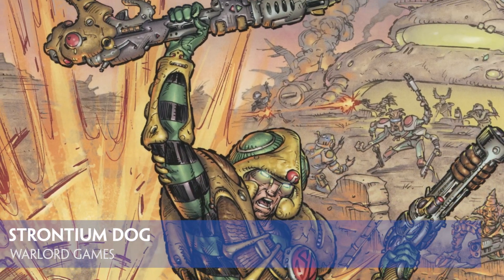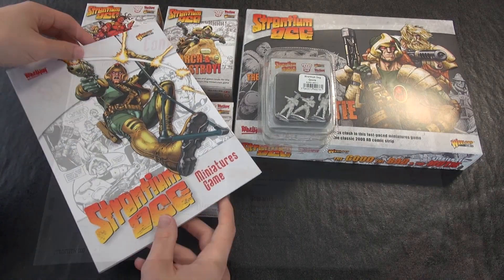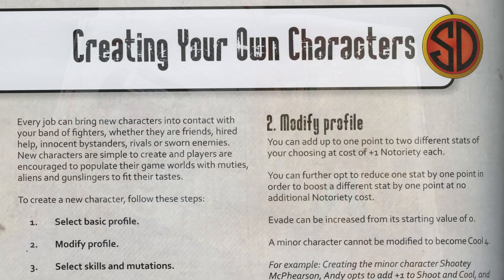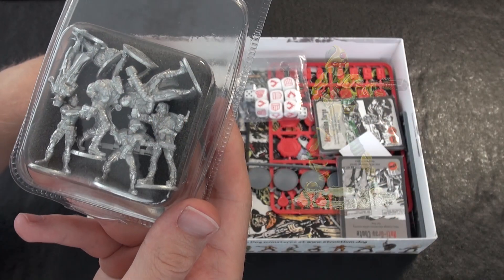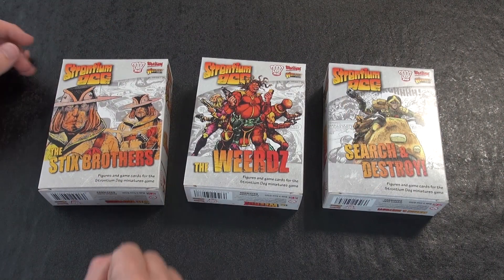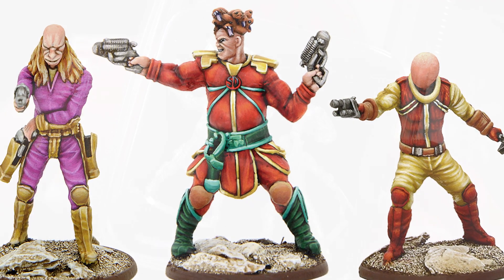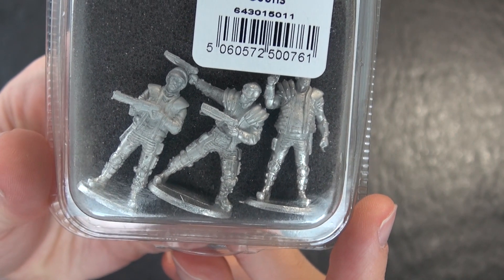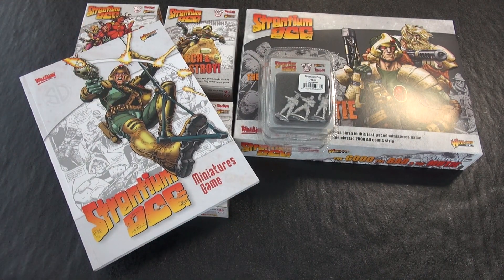Strontium Dog Miniatures Game | Warlord Games | Unboxing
The Strontium Dog Miniatures Game from Warlord Games is a skirmish level game set within a galaxy of adventure, one where mutants, aliens and humans vie with one another. Of course, crime still pays, which means the Search Destroy Agency, known as the Strontium Dogs, get to collect bounties for those who break the Law.